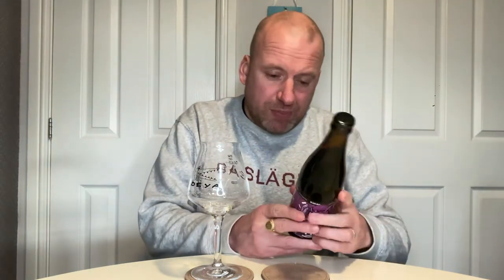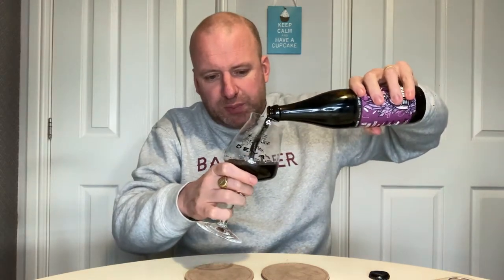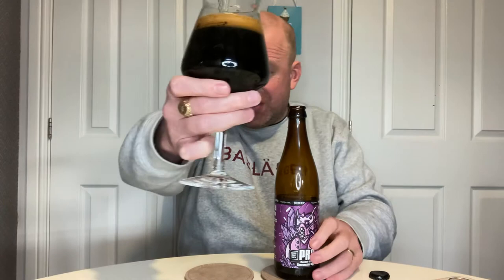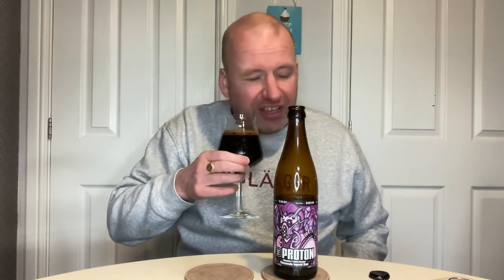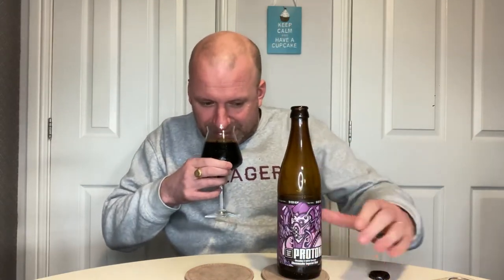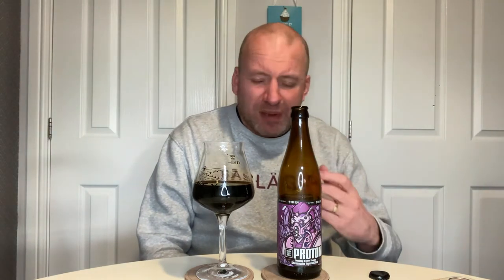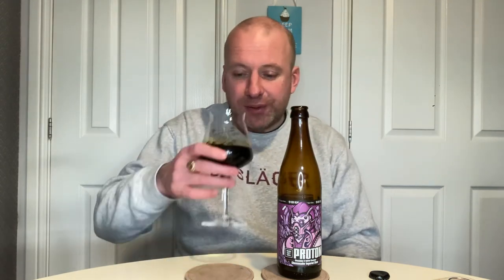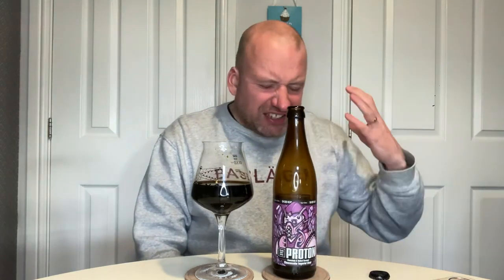Maltgarden X Deer Bear - Polish Craft Mafia: Proton - beer review